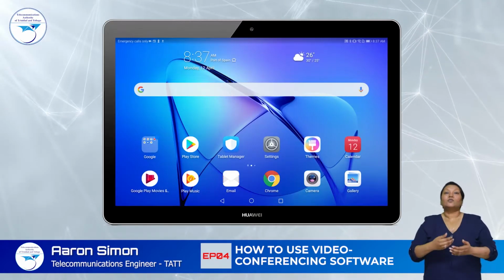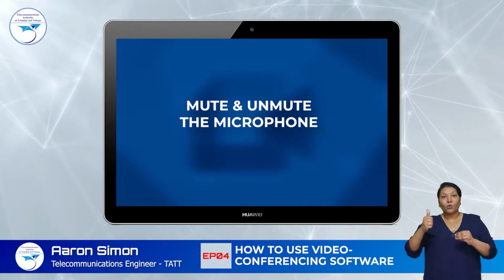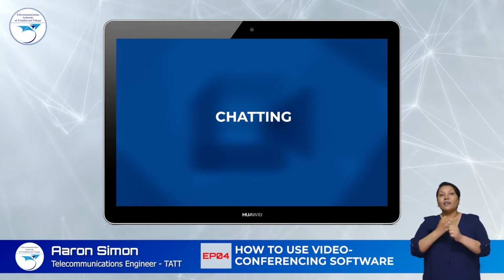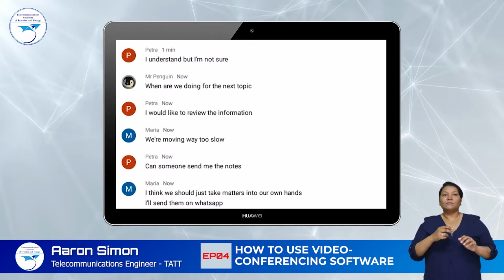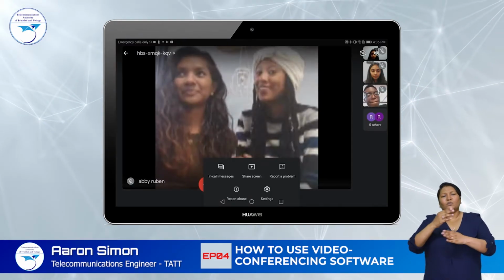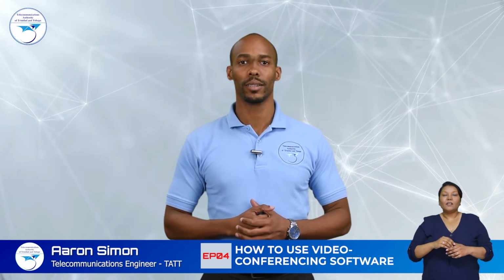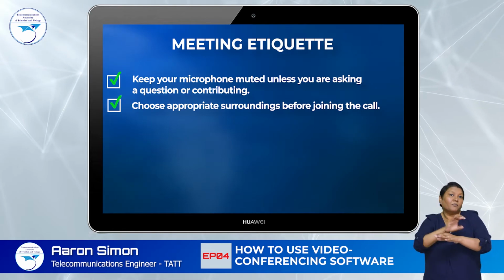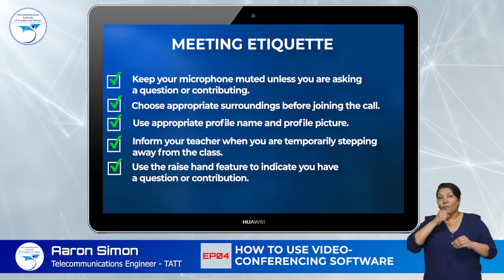How To Use Video Conferencing Software - Google Meet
Google Meet is a popular video conference tool used by teachers and students and you can learn the basics of it in this IT Outreach For Students Video Series. In this video Aaron Simon, Telecommunications Engineer from TATT would review the basics on video conferencing software and share some tips on using Google Meet as well as review some Video Conferencing Etiquette guidelines.

About this video series:
The Telecommunications Authority of Trinidad and Tobago has partnered with the National Library and Information System Authority (NALIS) and CyberSafeTT to produce a training programme aimed at facilitating the development of IT skills among students as well as parents and guardians.